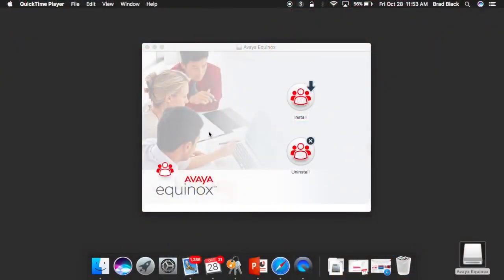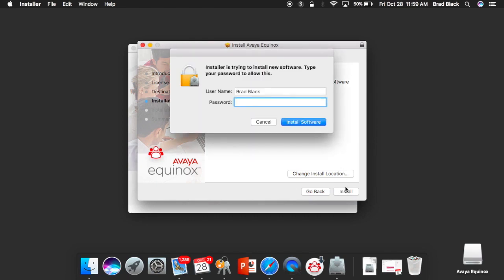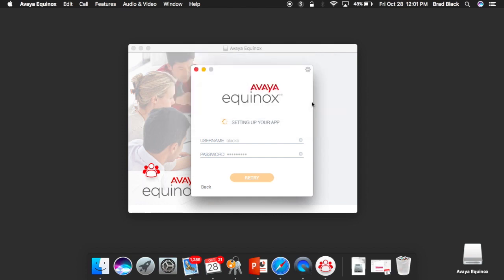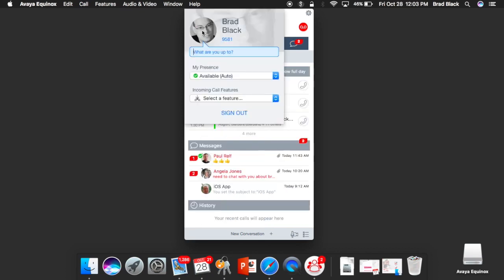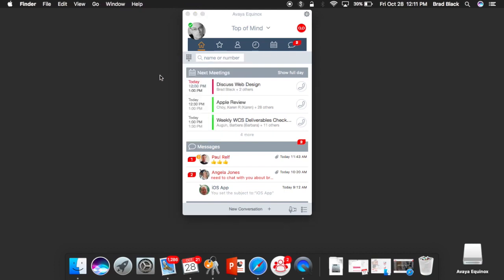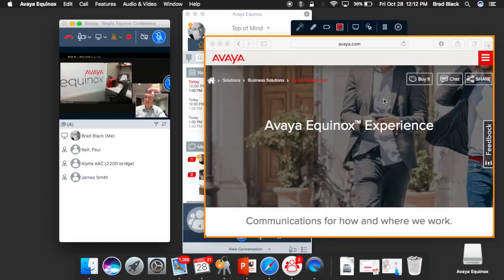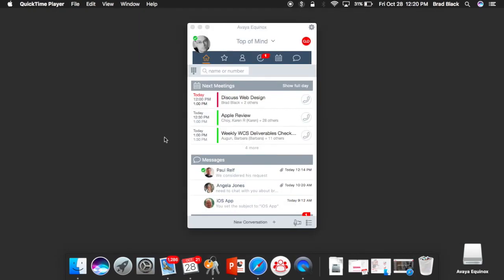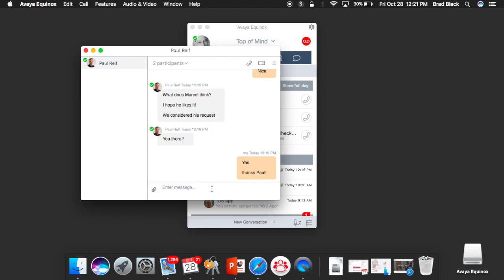Avaya Equinox - Masaüstü Deneyimi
AVAYA EQUINOX EXPERINCE

Dijital Dönüşüm Dönemi, iş iletişimlerini radikal bir şekilde yeniden tanımlamaya başladı. Ses iletişimi; artık müşterilerimiz ve meslektaşlarınızla irtibatta kalmanın, tek yolu ya da tercih edilen yolu değil. Bunun yerine, video, içerik paylaşımı ve anında mesajlaşma artık çok önemli. Aynı derecede önemlisi, çalışanlar artık masaüstü iletişimlerinden daha fazlasını bekliyorlar.

Avaya Equinox™ çözümü ile Avaya;  çağrı, mesajlaşma, konferans ve işbirliği için tek, güçlü bir ağ geçidi oluşturmak için çalışanlarınızın her gün kullandığı uygulamalara, tarayıcılara ve cihazlara doğrudan iletişim katıştırıyor, entegre ediyor. İnsanları masaüstüne bağımlı çalışmaktan kurtarıyor ve özgür bırakıyor.

Avaya Equinox™; bir tarayıcı, mobil cihaz veya oda tabanlı konferans sisteminde, masaüstünüzde olduğu gibi bütünsel bir deneyim sunar. Aynı tanıdık ve sezgisel kullanıcı arabiriminden, kişi listelerinize kolayca erişebilir, bir arama yapmak için tıklayabilir, bir video oturumu başlatabilir veya bir toplantı planlayabilir ve bir toplantıya katılabilirsiniz. SIP tabanlı Avaya Equinox™ kullanıcıları; platformlar ve cihaz türleri arasında en iyi kullanıcı deneyimini elde etmek için kullandıkları telefona, tablete veya tarayıcıya otomatik olarak adapte olurlar.